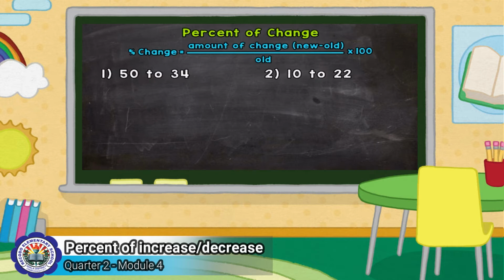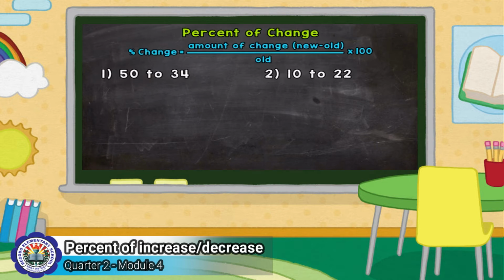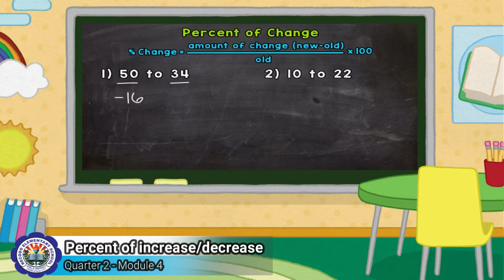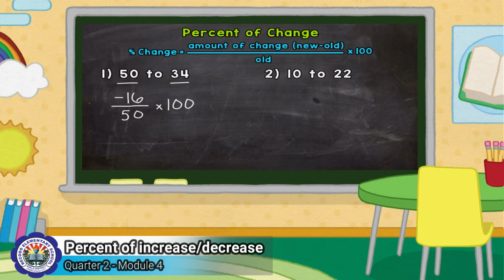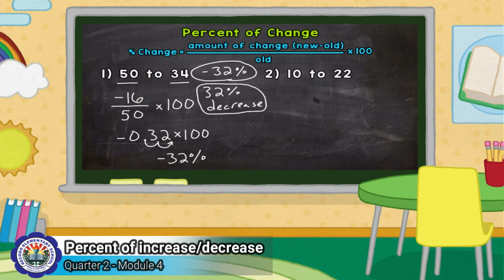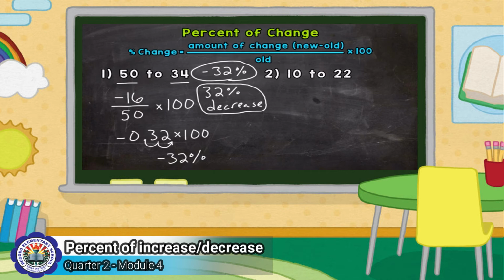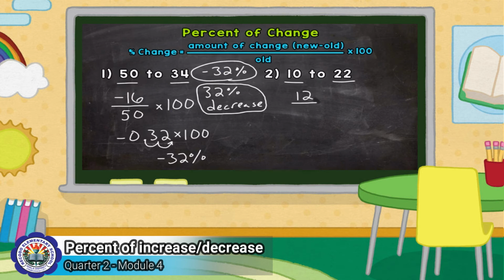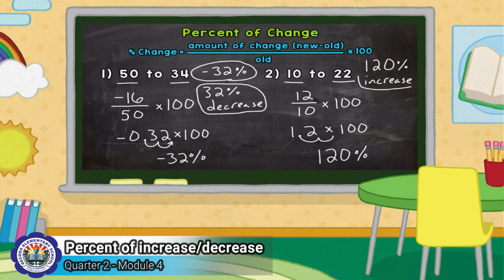2Q-M4-Percent of decrease or increase